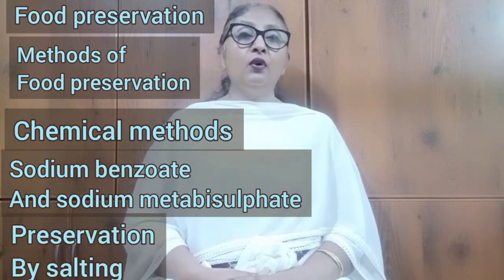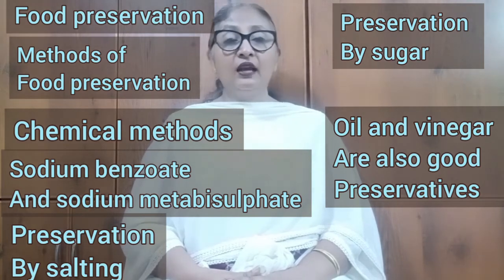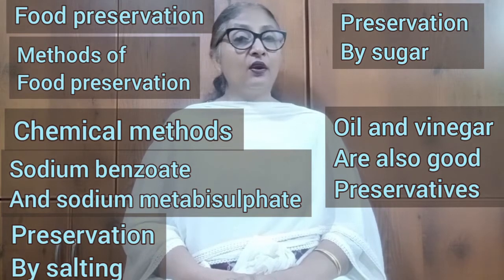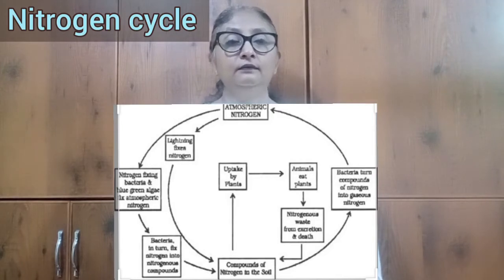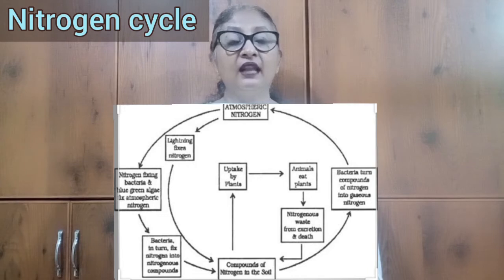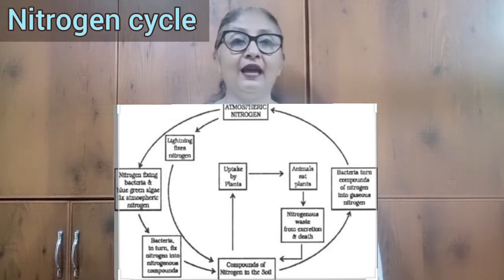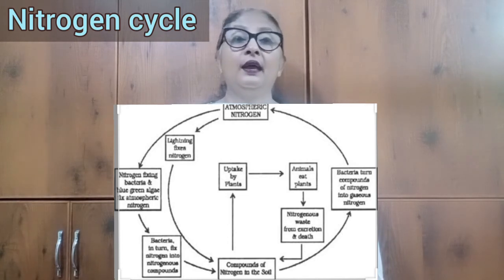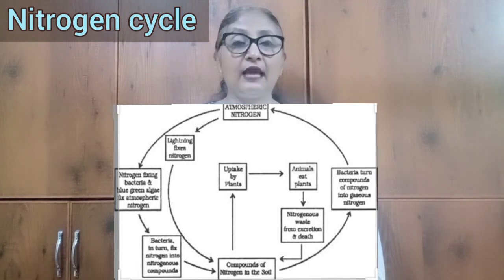Bio08 Chapter 02 Micro Organisms Friend and Foe Video 03 Pages 25 27